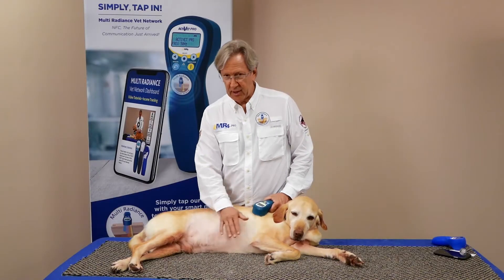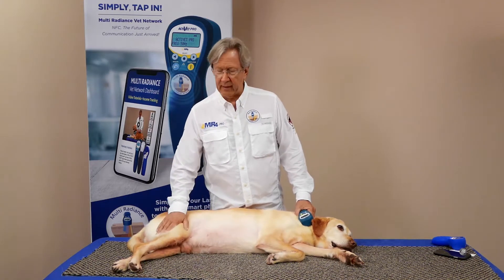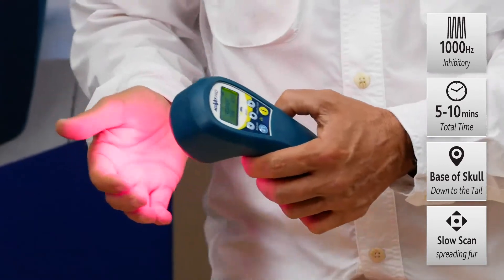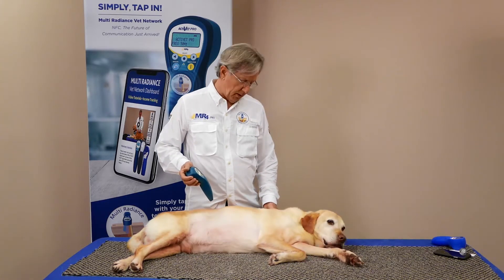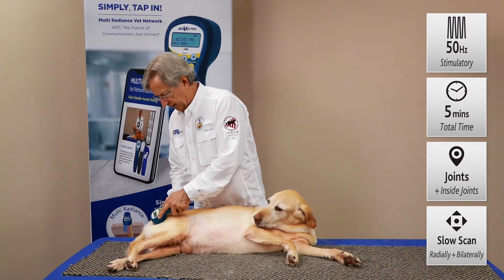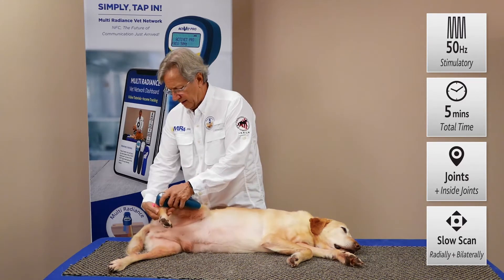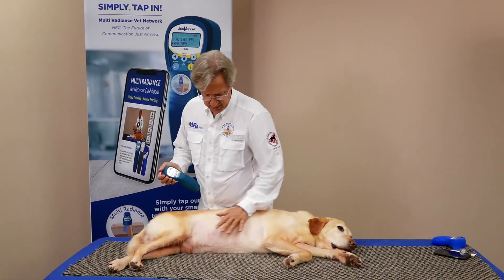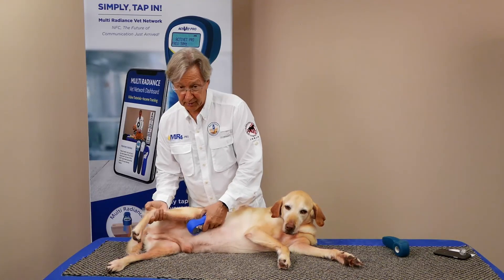Laser Therapy Protocol: Arthritis | ACTIVet PRO, My Pet Laser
After scanning near the spine with the Unwind Protocol at 1000 Hz, treat arthritis by slowly scanning around and inside affected joints with 50 Hz using the ACTIVet PRO Super Pulsed Laser. Clients can do follow up treatments at home using the My Pet Laser rental unit.

Transcript:
Hi, Mark Strong back with you. Chance is with us today and we're going to work on an arthritis condition. You know, this is such a common condition in your vet practice.

We're going to use the Unwind Protocol first, but we don't really need to relax this dog too much, do we? Chance is really nice and chill, we've been working with him for a few minutes now and he's just really with the program. And that's what's so nice about our laser therapy, you're getting a nice endorphin response. You're not getting any pain reactions, you're not getting any overheating or thermal overloading of tissues, so consequently the animal stays very nice and calm.

And that's what makes our rental laser program so popular too because you're taking stress out of the equation. When the animal gets to stay home with you to continue those treatments that you as a vet have prescribed, and your client goes home and everybody's all nice and relaxed, you're watching television, this is the ideal way to get the best outcomes from your laser therapy.

So as we've talked about before, we'll power up the laser with our hand over the front. We'll say No to the self test. Yes to the ACTIVet PRO. The Unwind Protocol is at 1000 Hz, press select. And then we'll come up to 3 minutes and press the power button. You're seeing the red light flashing, you know that it's on.

And then we just start at the base of the skull, and just scanning down about a centimeter per second, nice and slow. Unlike with a Class IV laser, you don't have to worry about having to go fast enough to not overheat the tissues. You're just running about a centimeter per second all the way down to the tail start.

So as relaxed as he is, I think we can move on to the next phase of the protocol, which is to push stop, come back, and we're going to change up to 50 Hz. We've provided our inhibition, our pain relief along the spine and now we're going to use our stimulatory frequencies at the joints to improve blood flow and accelerate tissue repair by producing more ATP, adenosine triphosphate of course makes new healthy cells that will proliferate where they're needed.

So at 50 Hz, we'll say select and we'll come up and go with 5 minutes, then just push our power button and we're back in business. So we can start back here in the hips and work right around those hips, apply some firm pressure but don't go too fast, just nice and slow at a centimeter per second all around that hip.

And then you can gently flex it to get inside where that inflammation lives. And then come down to the next joint and treat radially and open up that joint to allow that light energy to get inside where that inflammation is.

You're getting that combination of 660 nm, 875 nm broadband infrared, and of course your 905 super pulsed laser. So by just gently flexing it, you're getting that energy inside the joint where it can do the most good. And then just repeat that at each joint radially, about a minute to 2 minutes depending on the chronicity, age, and size of the animal. But just like this is plenty to start seeing some really nice results. And then repeat bilaterally on the other side.

That's the Unwind Protocol with the arthritis protocol to improve blood flow and make more ATP to improve the healing and reduce first the arthritic pain and then the inflammation, and then the tissue repair to make our animal much more comfortable. And you'll be so amazed and impressed by the activity levels of your dog and how much happier they are when you take away that pain.

This is a great way, with the My Pet Laser, to continue the treatments at home, so by sending your client home with our laser, they can use this at home just as easily with no stress, no worries, no anxiety, totally safe, and a series of treatments to give you a much better outcome and make that dog much happier for years to come. So compliant, so easy, so convenient for your customers, and so easy for the animal to accept their laser therapy treatment.